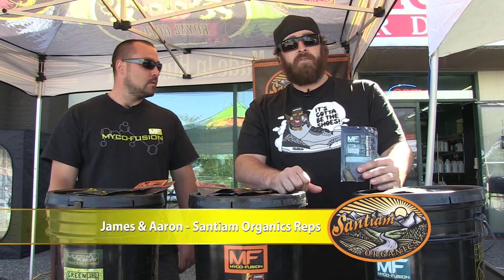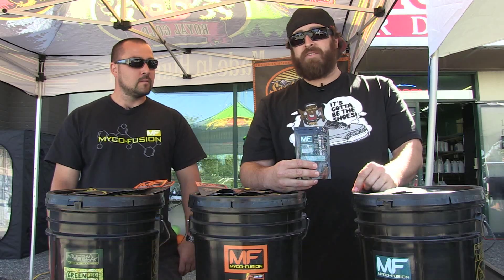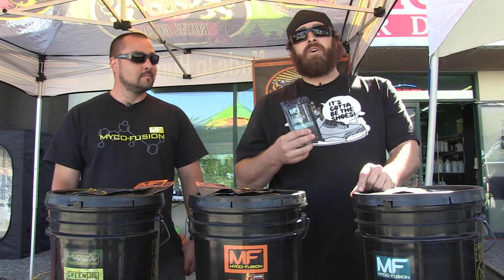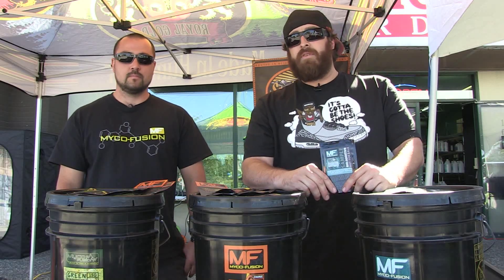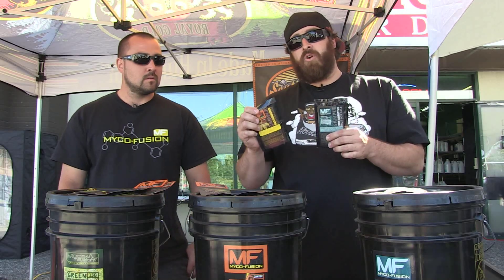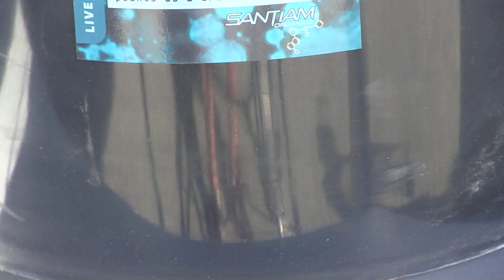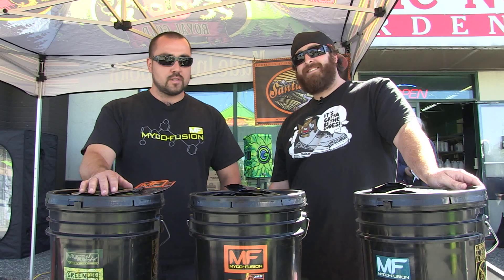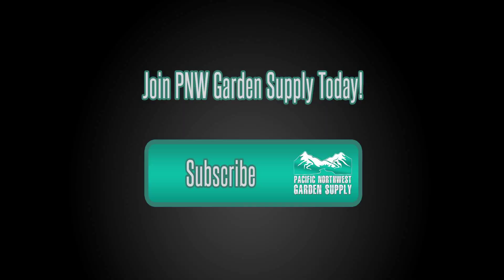Myco Fusion Bio-Jolt 1.5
BIO-JOLT 1.5 works in conjunction with all of Santiam Organics’ inoculants and with RHIZO-CHARGE 2.0.  As a natural bio stimulant, BIO-JOLT helps plants maintain high levels of what they need the most to grow and flourish.  Regular application (every 2 weeks) of BIO-JOLT will result in improved yield and shortened cycle times.

This product is micronized and is designed to be mixed with liquid and applied as a drench or through drip lines.

Pacific Northwest Garden Supply Ltd was started in 1993 with one store in Surrey B.C. by Steven Betts. Previously working in the hydroponics industry Steven had a strong desire to learn and sell hydroponic equipment as well as support urban agriculture.

With the location and timing ripe for growth, Steven brought on his first partner Justin Cooper to help him with the original location. This dynamic duo that started the original location have now been responsible for building the largest privately owned hydroponics chain in Canada.
The philosophy that is carried throughout the company is “making others successful in their gardening efforts in turn makes yourself successful”.

Pacific Northwest Garden Supply ltd is a very multicultural and gender equal opportunity place of work. Owners and employees have all made the choice to become part of this great company because it is not only a way to provide themselves with a living but also to place that has a true sense of family.

Online orders contact
Pacific North West Garden Supply (Surrey)
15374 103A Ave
Surrey British Columbia
Canada V3R 7A2